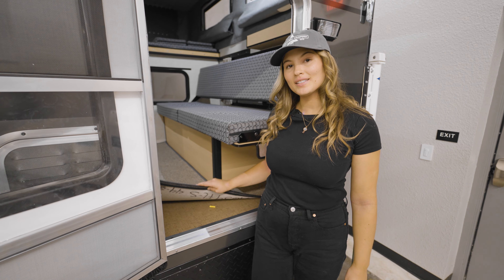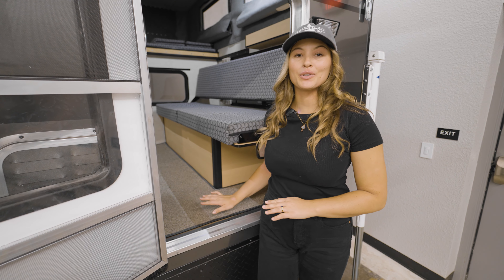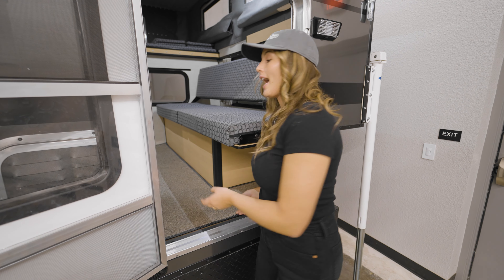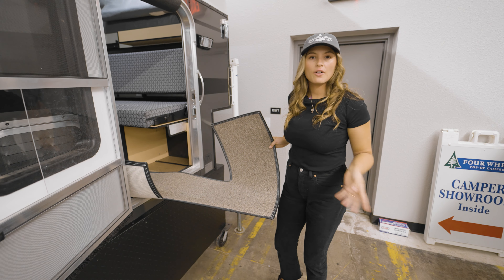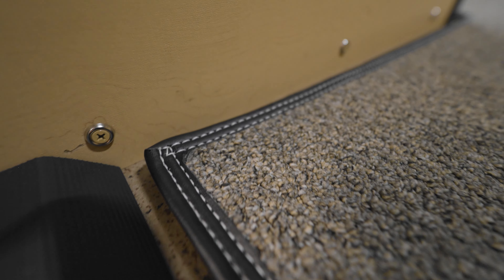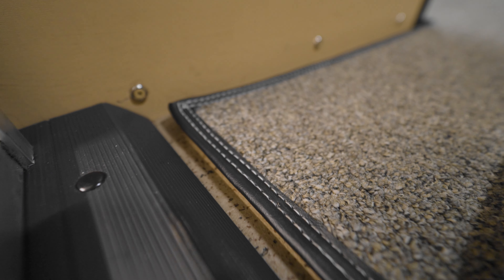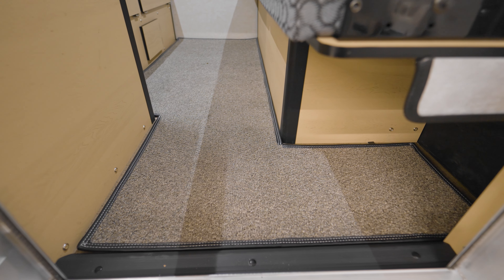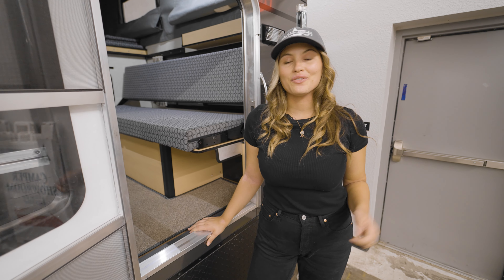REMOVABLE CARPET for you Four Wheel Pop Up Truck Camper! Now Available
Discover the perfect way to enhance your Four Wheel Camper's interior with our Removable Carpet Kit! If you're a proud owner of a Four Wheel pop-up truck camper, this video is for you!

Upgrade your camping experience with this versatile and cozy carpet kit designed specifically for Four Wheel Campers. With over 50 years of camper innovation under their belt, Four Wheel Campers brings you a solution that's both functional and stylish.

Experience the warmth and comfort of soft carpeting underfoot, whether you're waking up to a beautiful sunrise or winding down after a day of adventure in your Pop Up Truck Camper.

Our carpet kit is not just about aesthetics—it's designed with durability and practicality in mind. It's easy to install and remove, making cleaning a breeze. Plus, it's tailor-made to fit your Four Wheel Camper perfectly.

Ready to take your camper to the next level? Contact our service team today

We’d love to stay in touch! Follow, and tag us on social media!